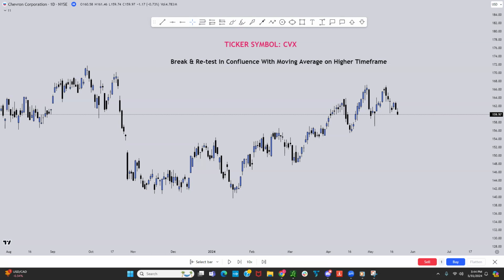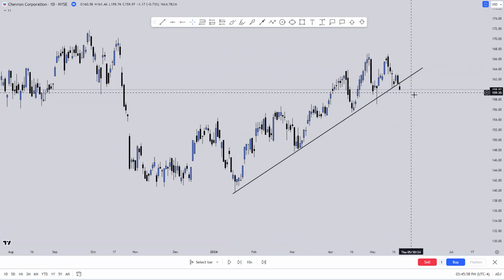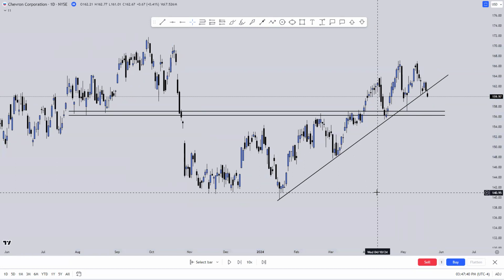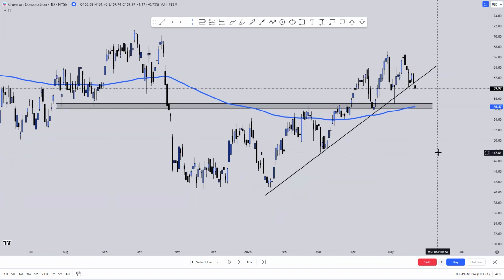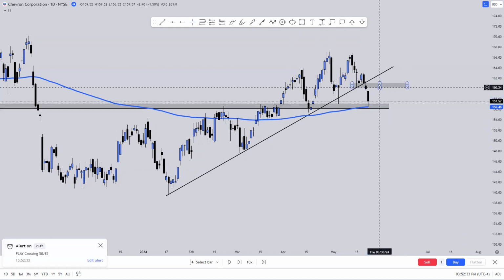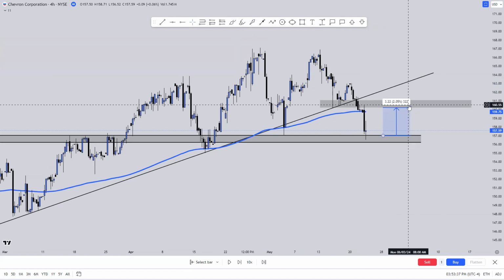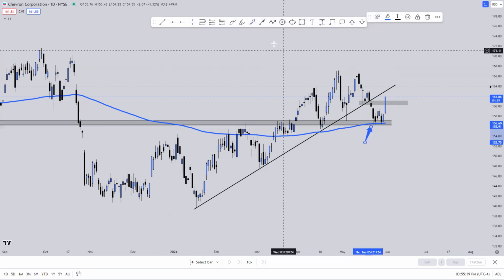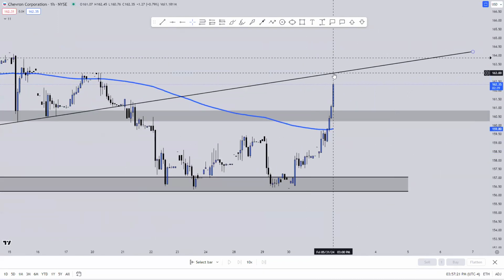Break & Re-test Strategy Killer Results | CVX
Learn how to use the Break & Re-test trading strategy in confluence with higher timeframe moving averages for killer results. Perfect for traders looking to improve their craft!